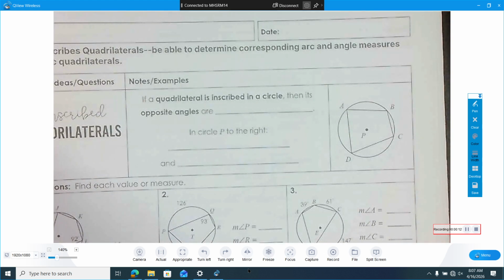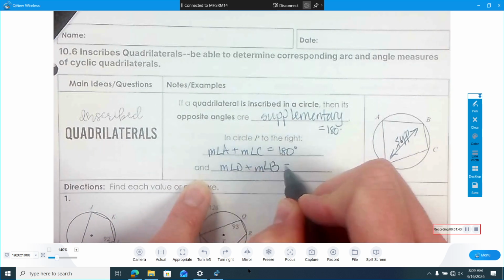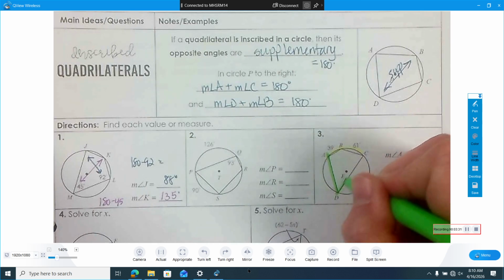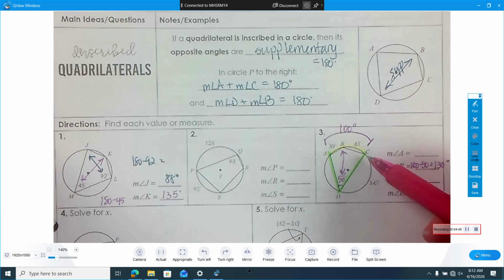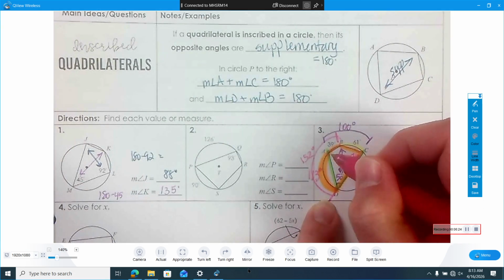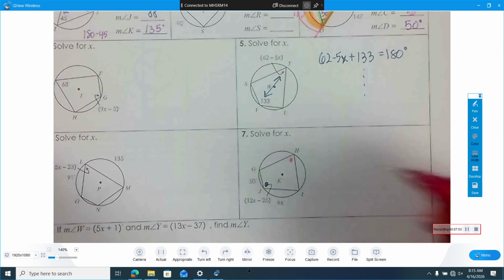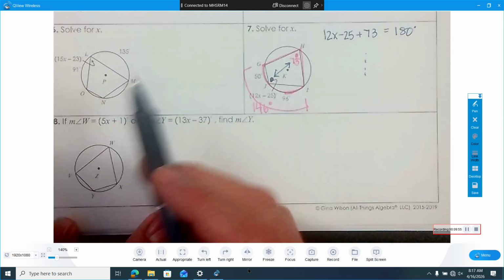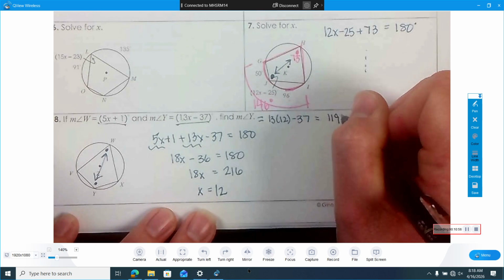10.6 Inscribed Quadrilaterals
10.6 Inscribed Quadrilaterals